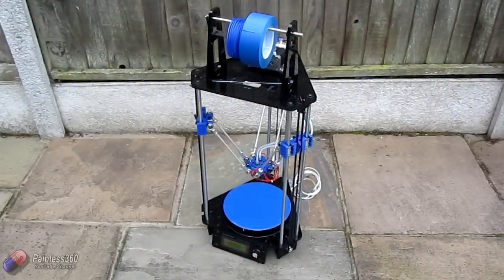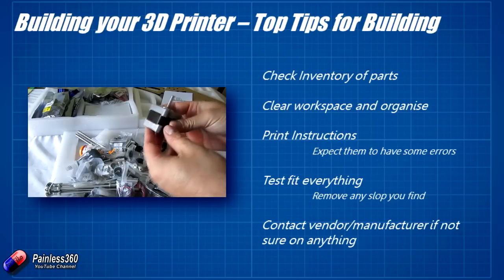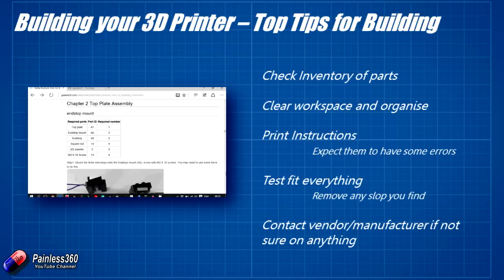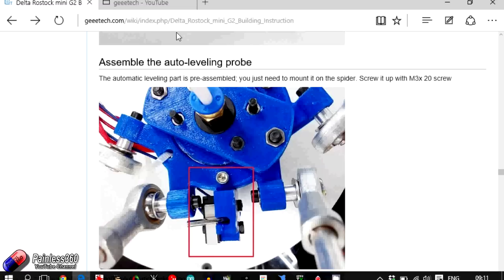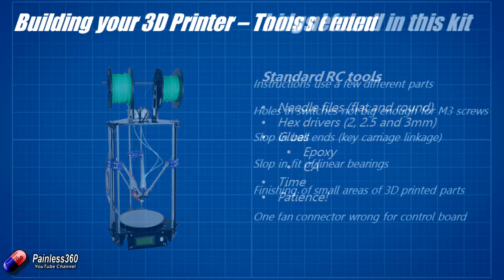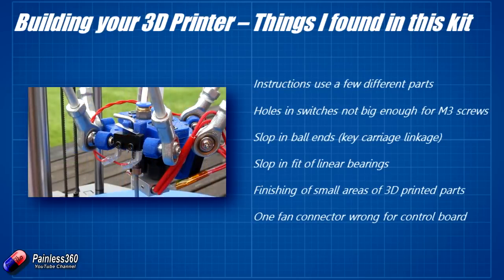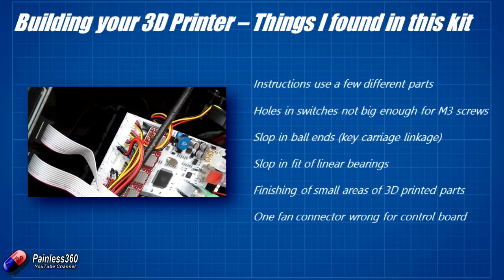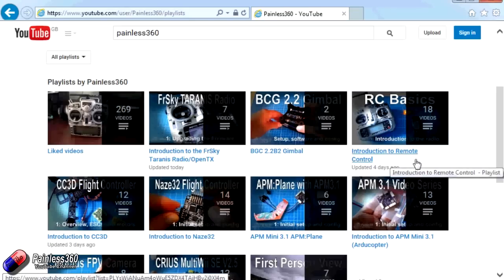(2/2) 3D Printing for RC: Tips for Building Your Printer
You can see the latest 3D printer I am building I will post a full review of the printer once it’s built and tested. Thanks to Banggood.com for sending it me to use.

In this video we cover:
• Introduction (0:02)
• Tips for building your printer (2:31)
• Tools needed (7:58)
• Where to download the manuals from (10:22)
• Areas that you need to know about (13:24)
• Summary (18:09)

You can download some images of the final build by visiting

Happy flying (and printing)!